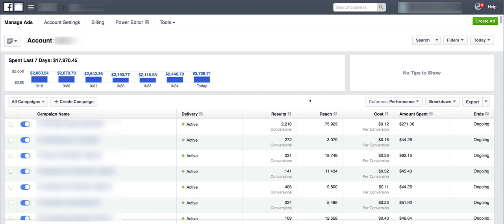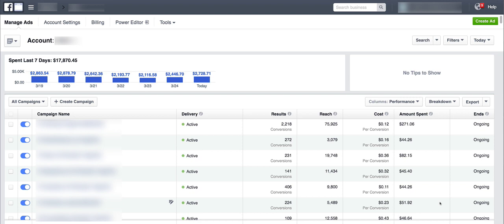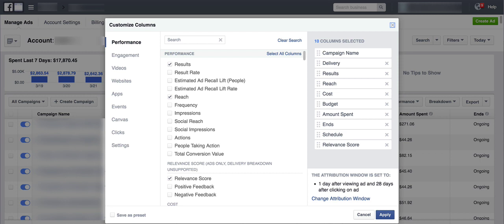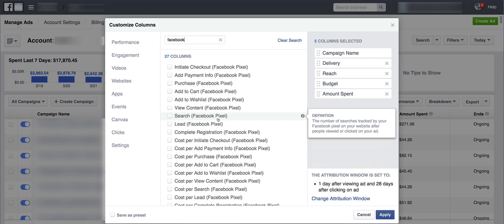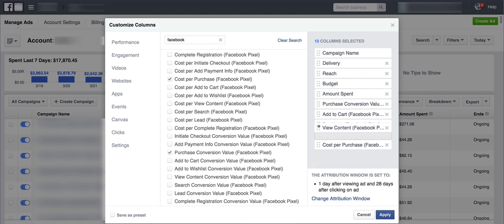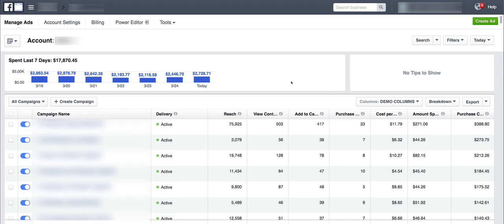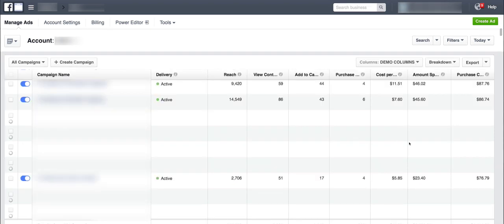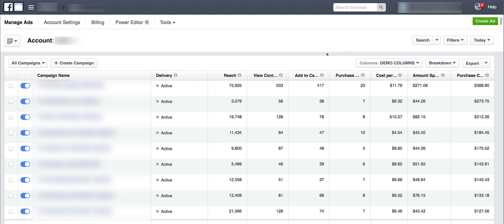45 PT Facebook ads course-Facebook analytics tutorial-how to analyse your Facebook ad result - 2021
Facebook ads course-Facebook analytics tutorial-how to analyze your Facebook ad result - lifechangetraining#